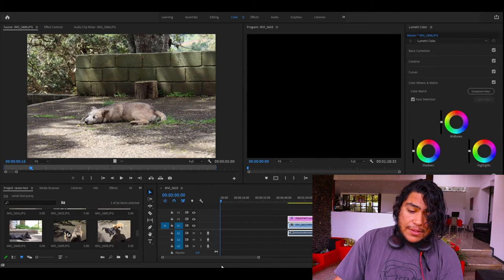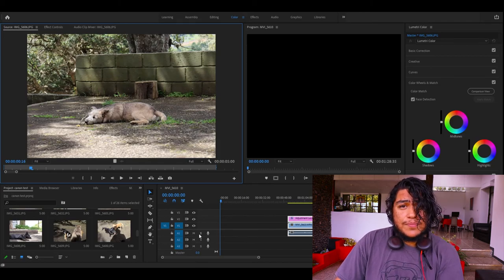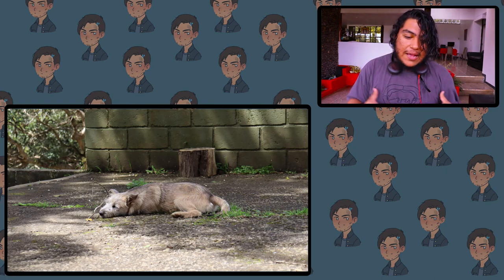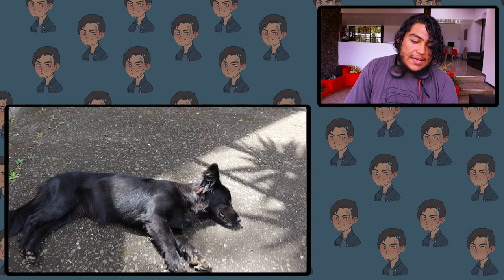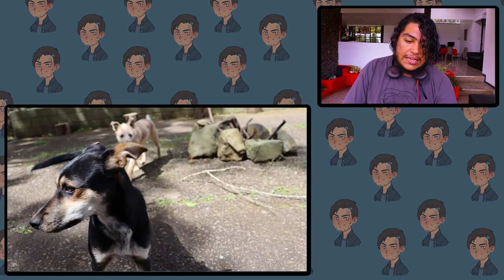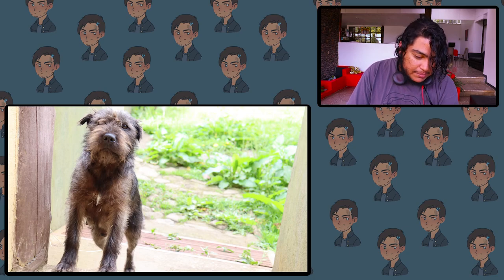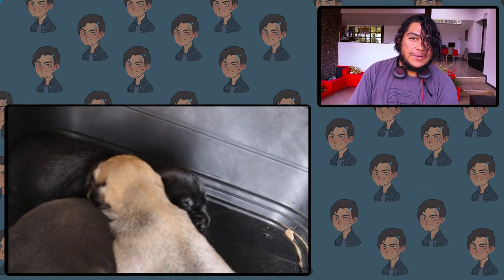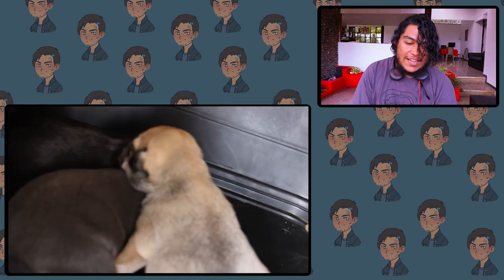Trying my new camara by taking Pictures and Videos of my dogs! (Canon SL3 Rebel)